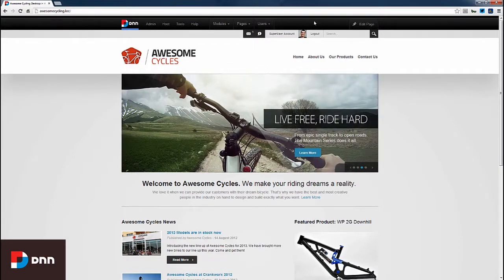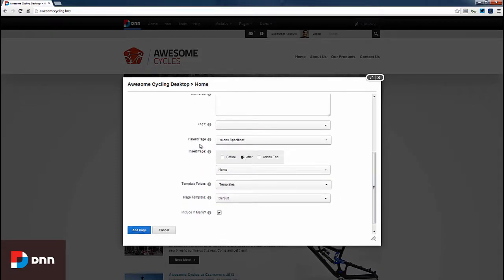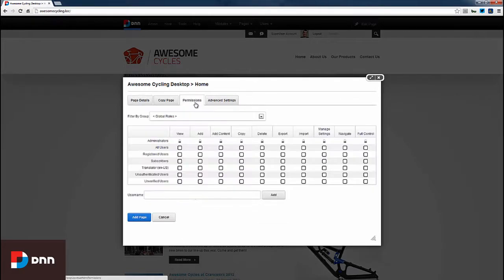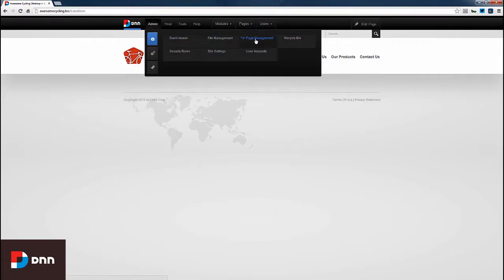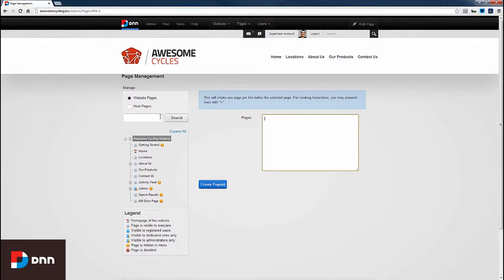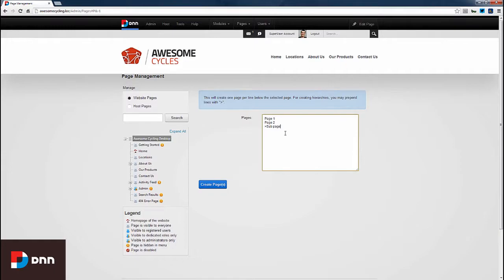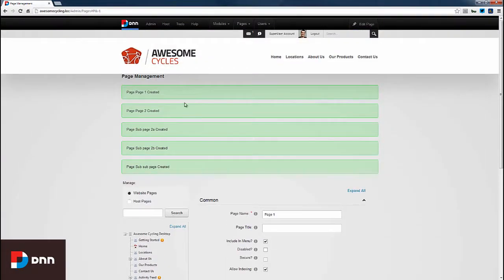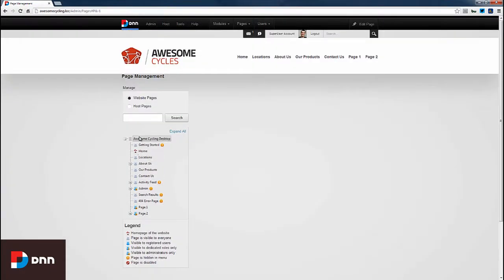Creating Pages In Evoq Content